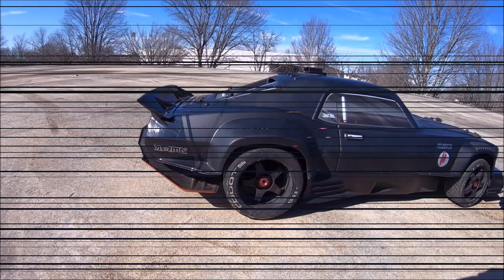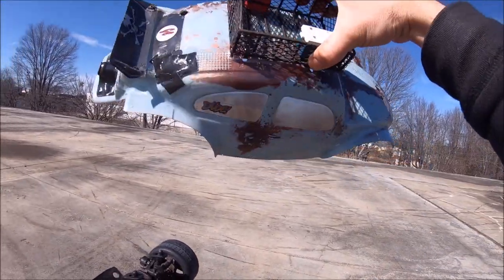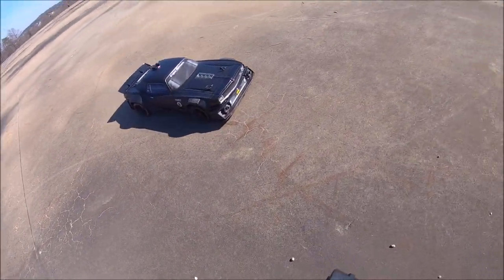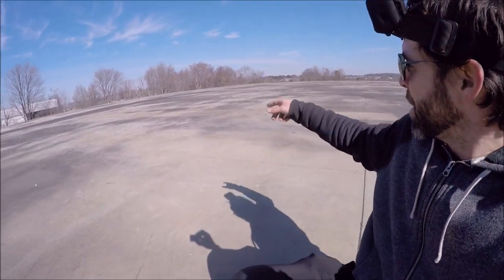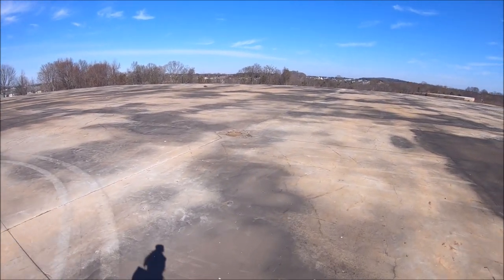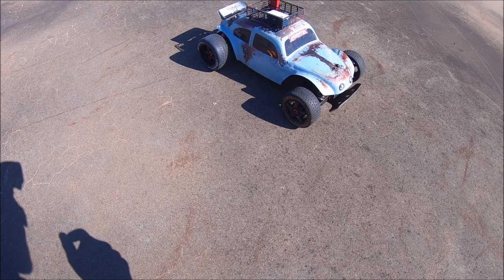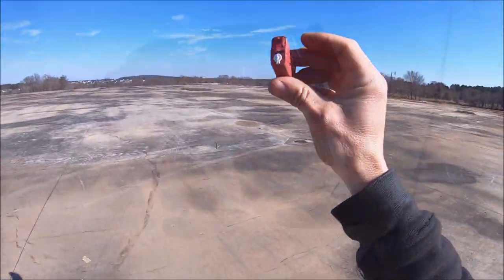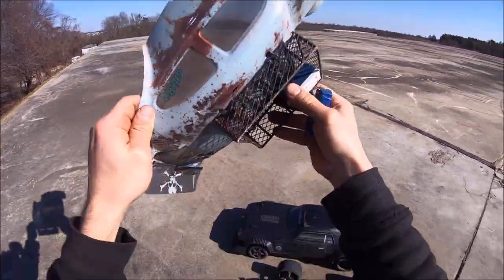INSANE!😱Arrma SWB Felony VW RAT ROD vs Felony 6s street showdown!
Out for a street showdown with my Arrma Felony 6s and SWB Felony VW Rat rod 6s! The Felony is all stock electronics with a 20 tooth pinion. Game changer fan and Ripple Killer cap pack. The VW has a Hobbystar 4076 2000kv and Max 8. Full M2C treatment so she's a little tank! Had a total blast with both cars! BIG shoutout to Game Changer RC as well I couldn't bash like that without his amazing fans to keep everything cool!